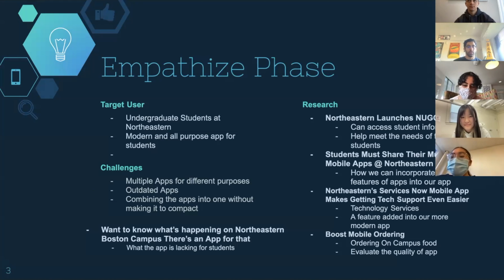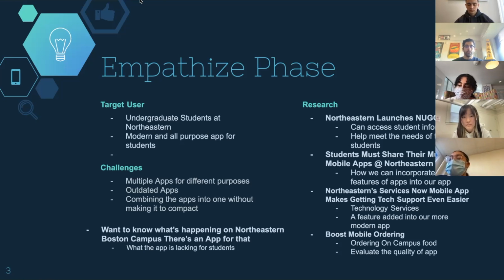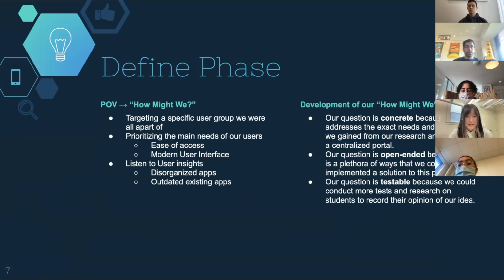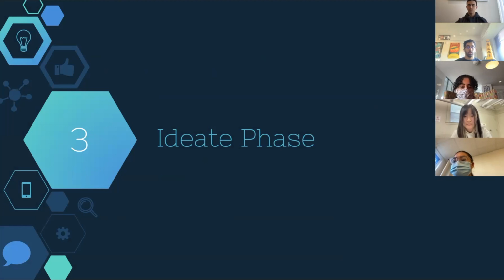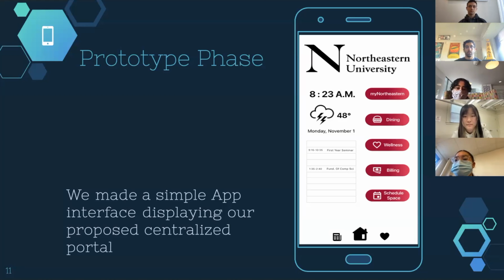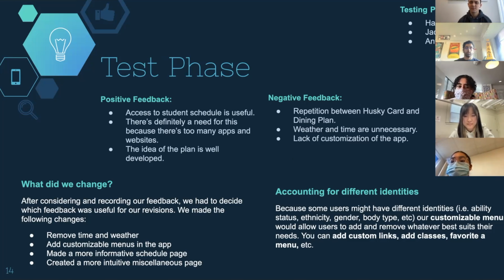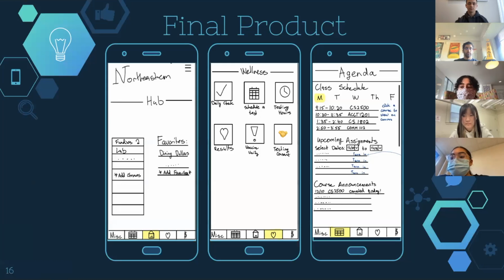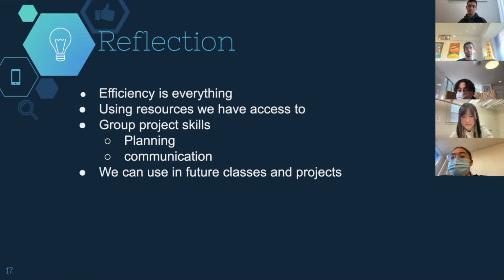CS1200 Final Presentation